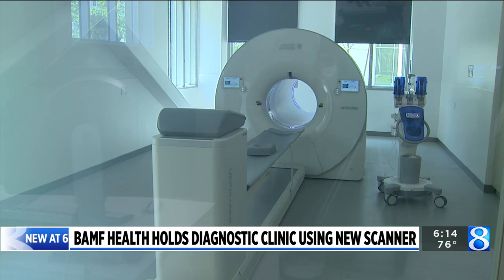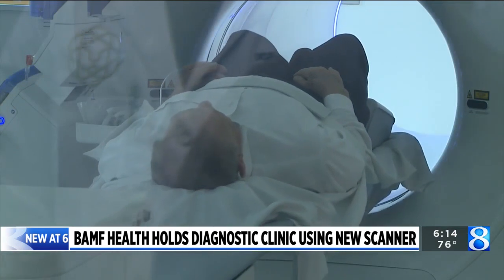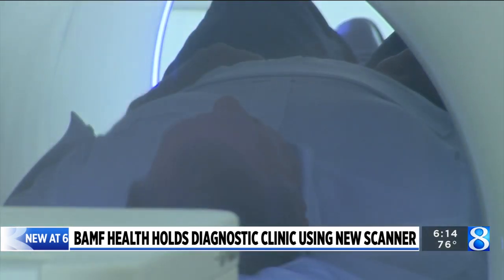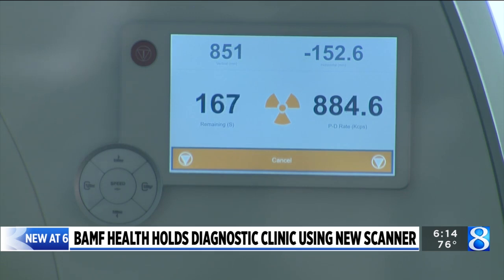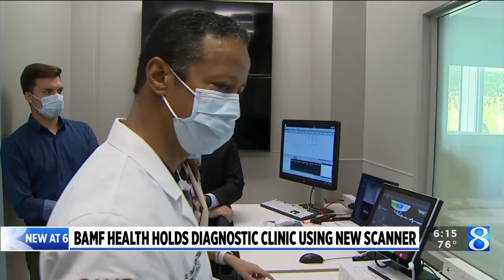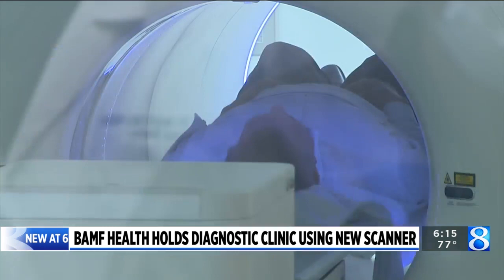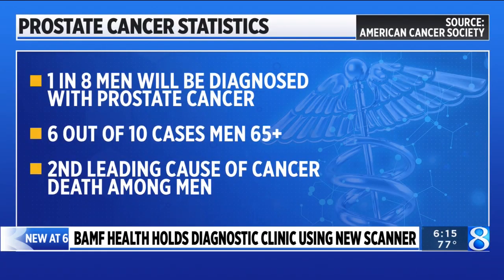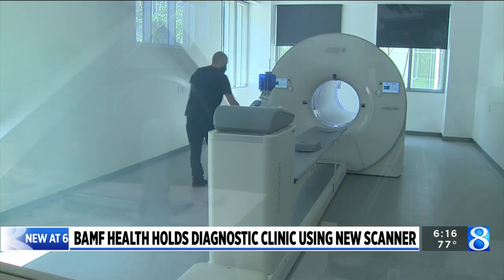New scans, treatments providing hope for prostate cancer patients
There is a new treatment option in Grand Rapids for men with advanced prostate cancer. A high-tech uExplorer full body scanner was installed at BAMF Health on the Medical Mile in May. Now, it’s being put to use. Ron Foster is one of the first nine men to go through the 3D scan this week. (July 27, 2022)